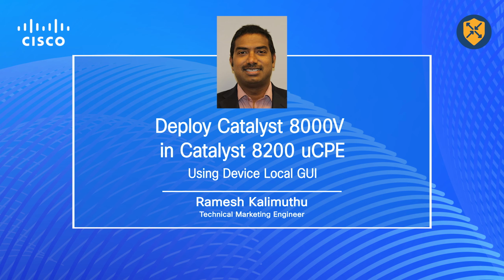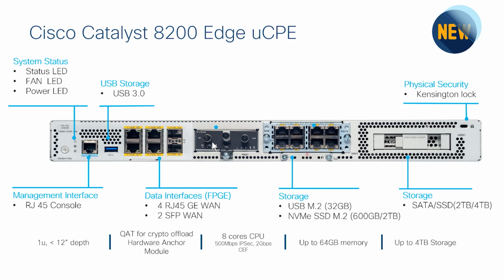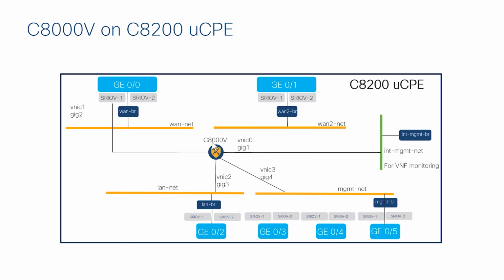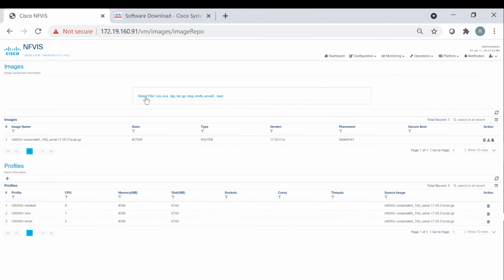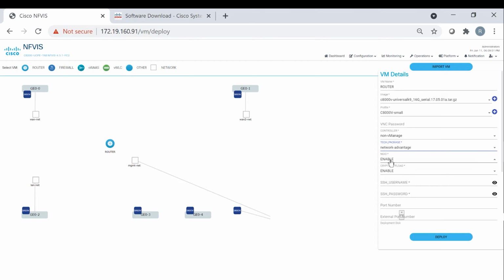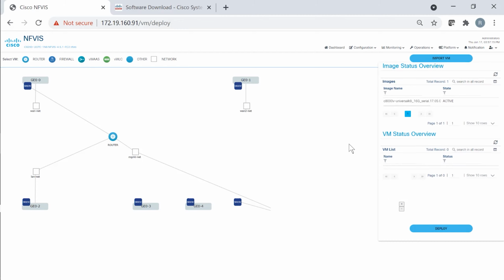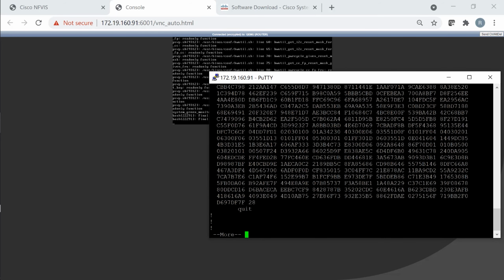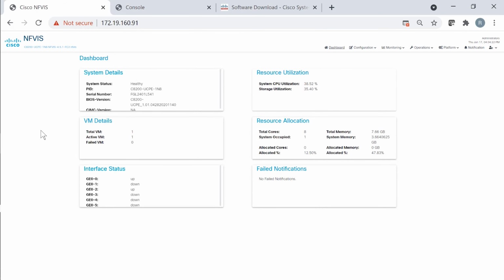Deploy Catalyst 8000V in Catalyst 8200 uCPE Using Device Local GUI